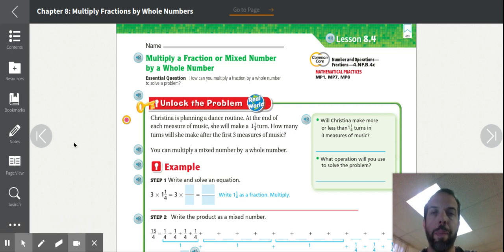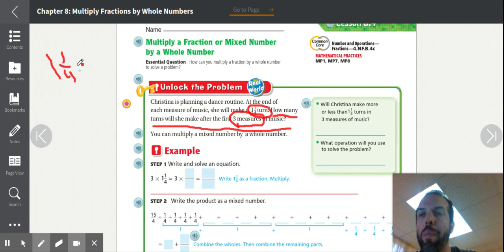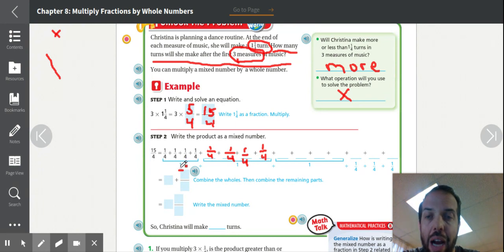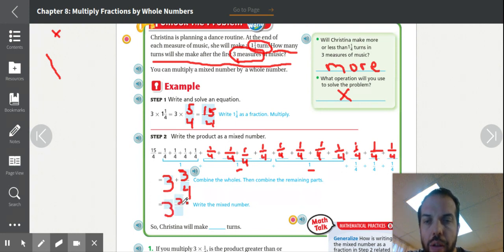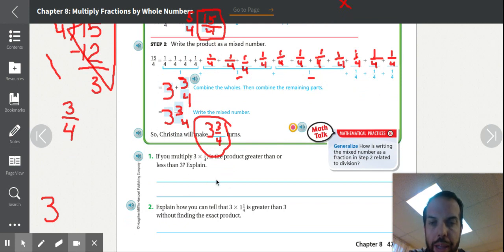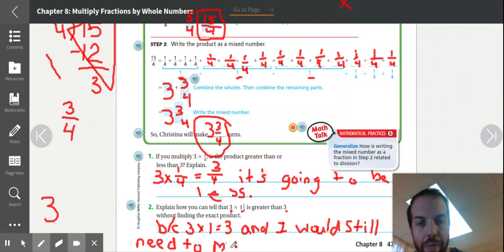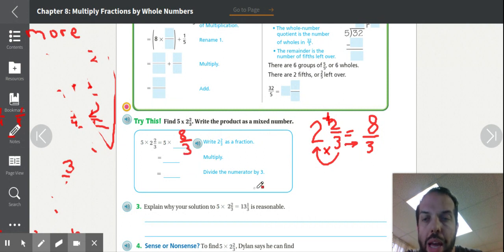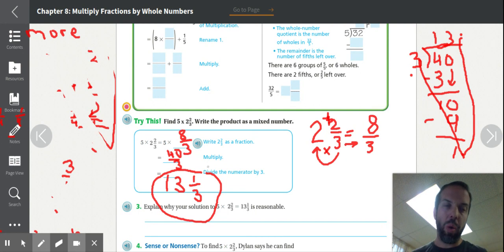Lesson 8.4 - Day 2